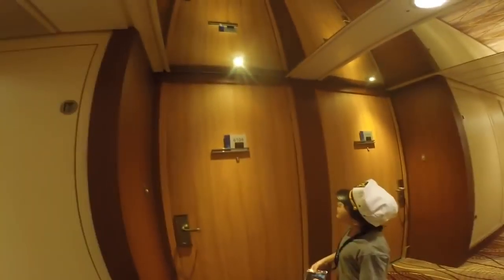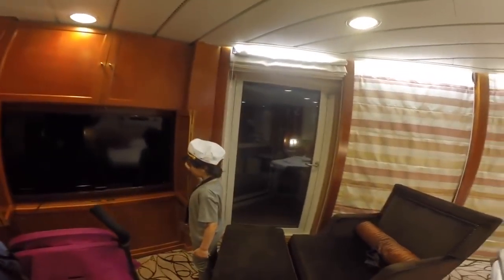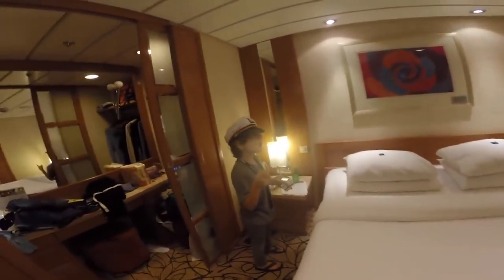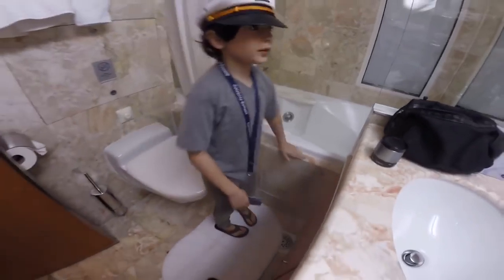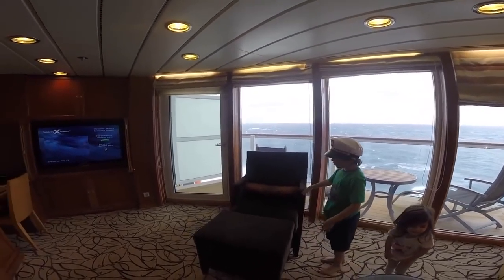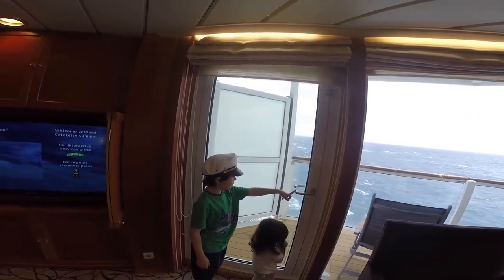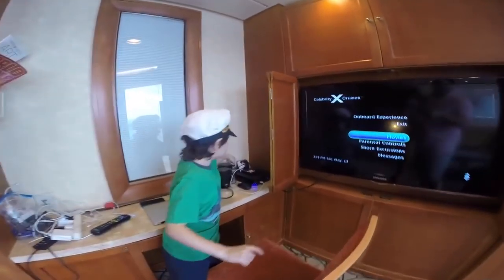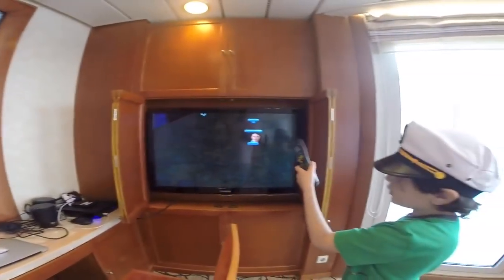Devin Tours Cabin Technology on Celebrity Summit Celebrity Suite While on Holiday to Bermuda